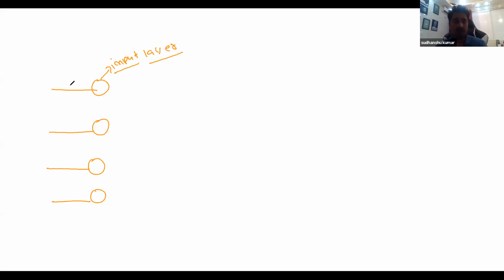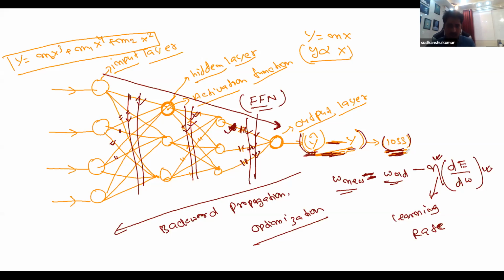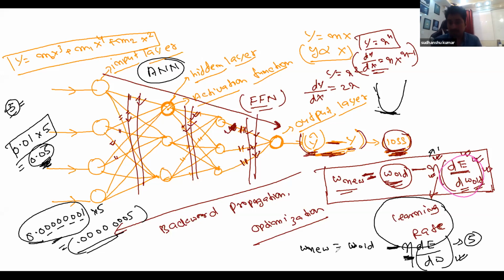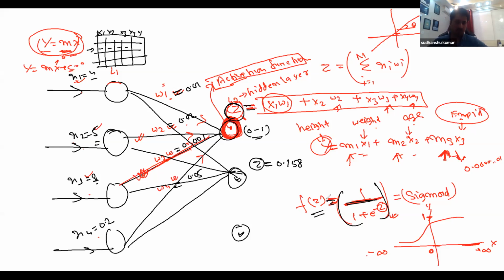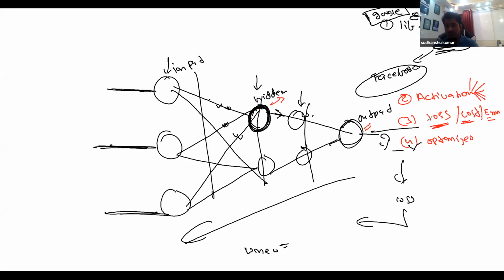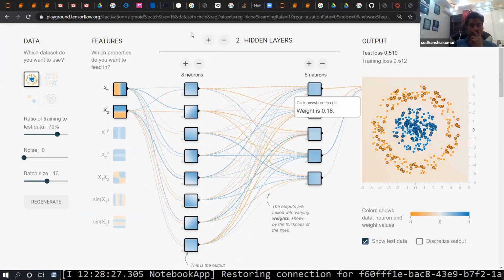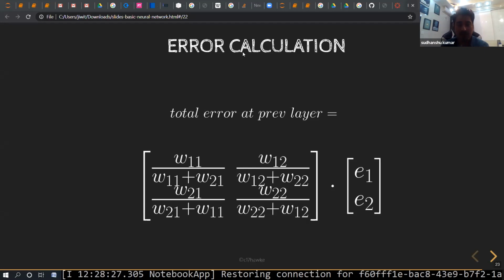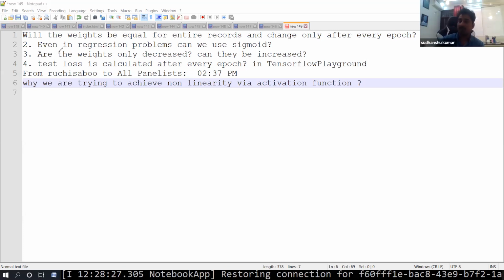GMT20200802 065901 class at 1 1920x1080